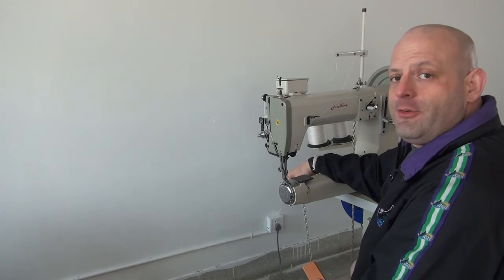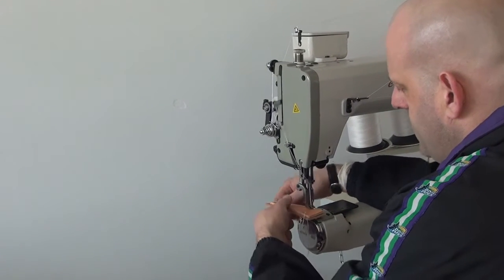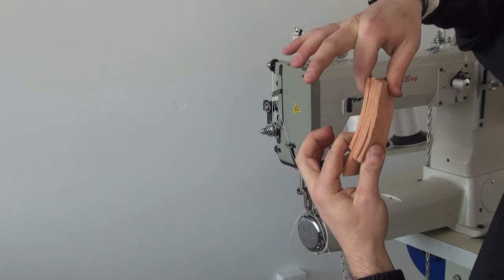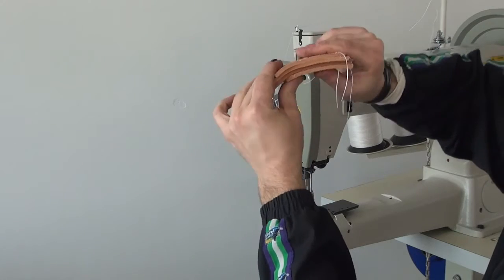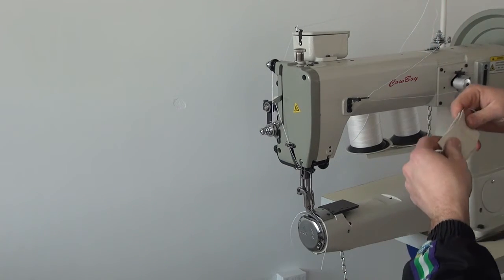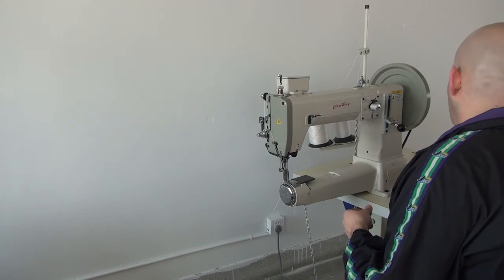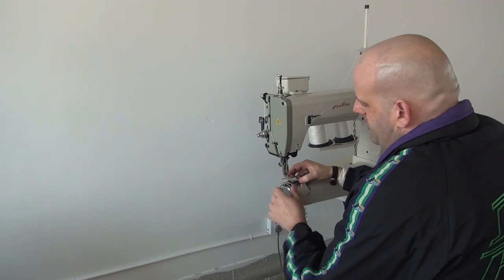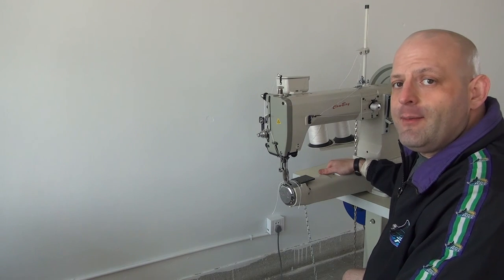What is the best sewing machine for heavy leather? Cowboy CB4500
What is the best sewing machine for heavy leather?

The Cowboy CB4500 is our number one selling heavy duty harness stitcher. The leather sewing machine features an extra large barrel style shuttle hook which is the same hook used in the Durkopp Adler 205-370 and Juki TSC-441. This leather stitcher features a compound feed design with triple feed -- it has a needle feed, walking foot, and feed dog. This leather sewing machine has a full reverse mechanism that is capable of sewing the same length stitch in forward and reverse. The feeding action of this machine allows it to crawl over multiple layers of material with ease.

This CowBoy leather sewing machine features a 16.5 inch long arm which allows ample room to sew large projects. The presser foot lift of the machine is about 1 inch and the machine is capable of sewing most materials up to a maximum sewable thickness of 3/4"-7/8".

Kinedyne HM-750T Revolutionary new powerful servo motor for heavy duty leather industrial sewing machine